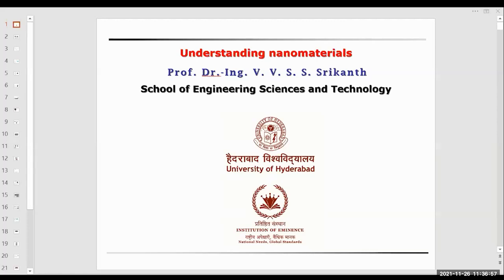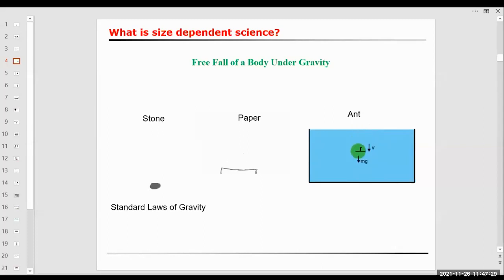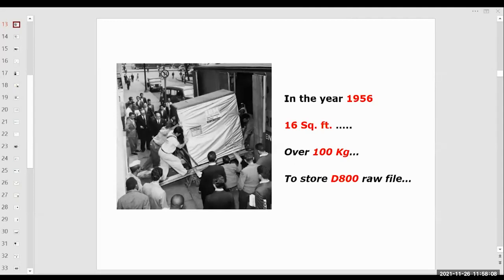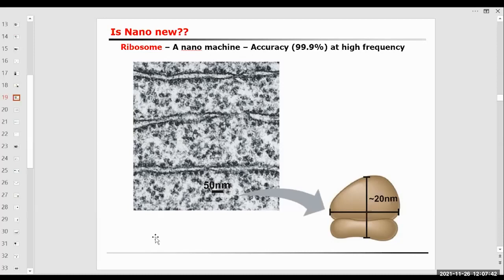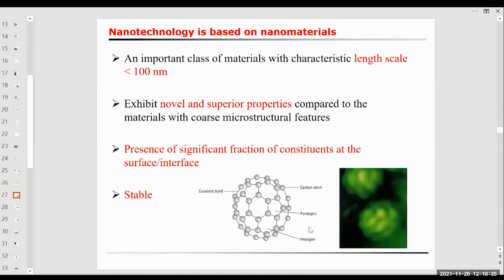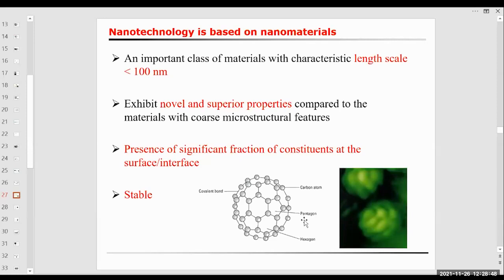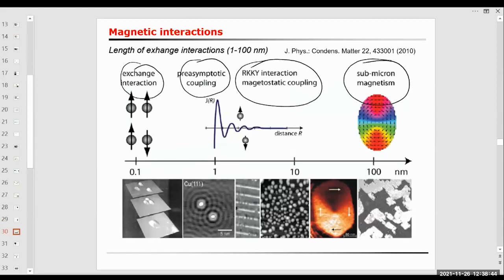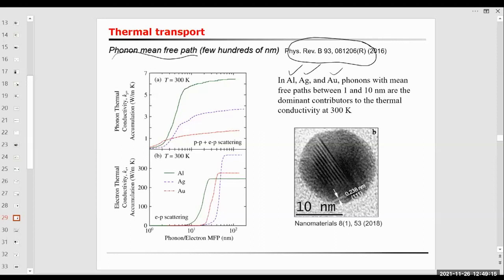Day 5 session 2 Prof. Srikanth